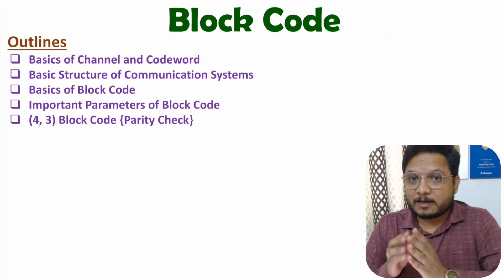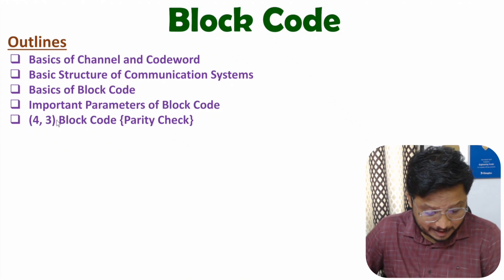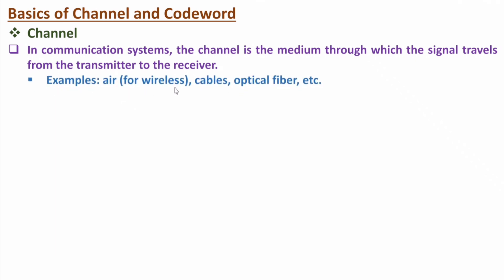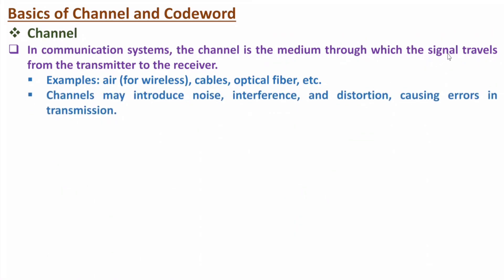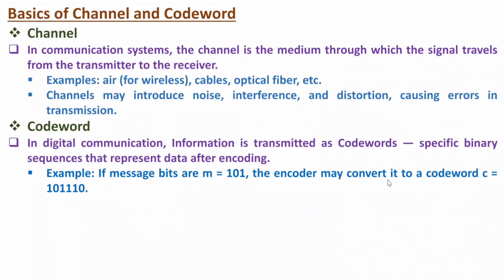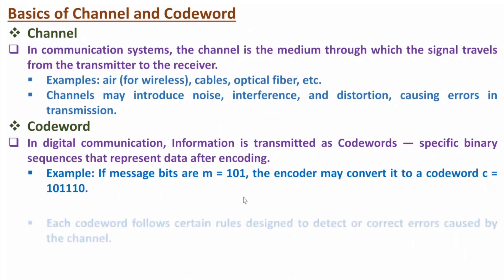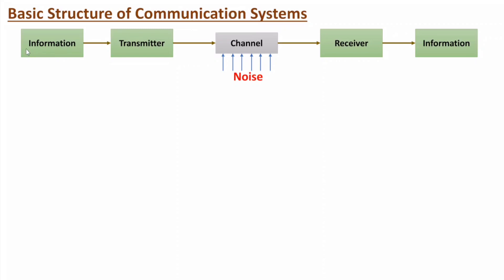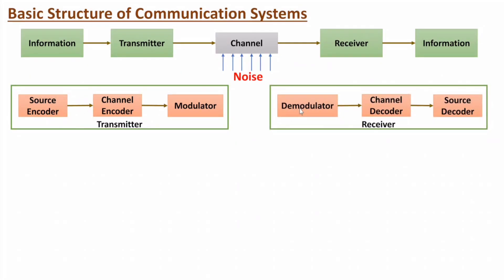Introduction to Block Codes Explained | Basics, Parameters, and Example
Introduction to Block Codes is explained with the following timecodes:
0:00 – Outlines
0:50 – Basics of Channel and Codeword
3:25 – Basic Structure of Communication Systems
4:55 – Difference between Channel Encoding and Source Encoding
6:48 – Basics of Block Code
8:14 – Difference between Systematic Codes and Non-Systematic Codes
9:43 – Important Parameters of Block Code
11:00 – (4, 3) Block Code for Parity Check

Introduction to Block Codes is explained with the following outlines:
1. Digital Communication
2. Block Codes
3. Introduction to Block Codes
4. Basics of Channel and Codeword
5. Basic Structure of Communication Systems
6. Basics of Block Code
7. Important Parameters of Block Code
8. (4, 3) Block Code for Parity Check
9. Difference between Channel Encoding and Source Encoding
10. Difference between Systematic Codes and Non-Systematic Codes